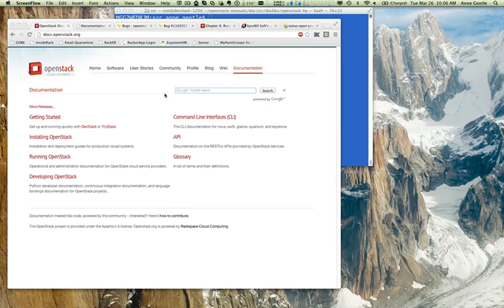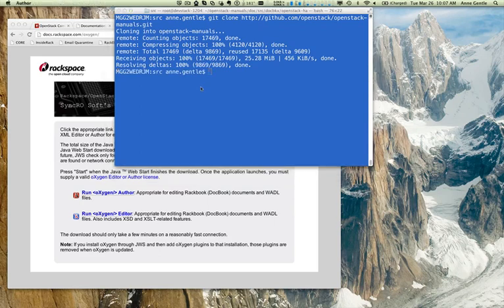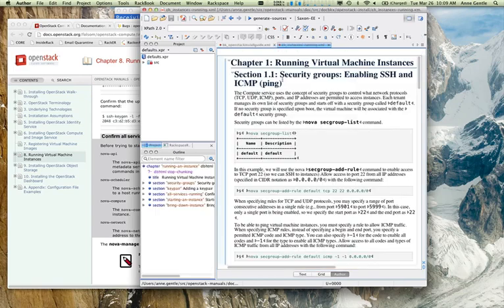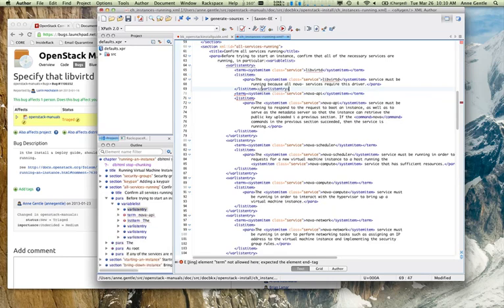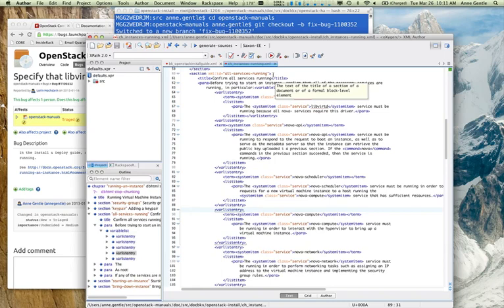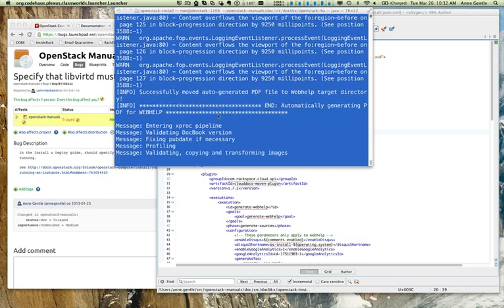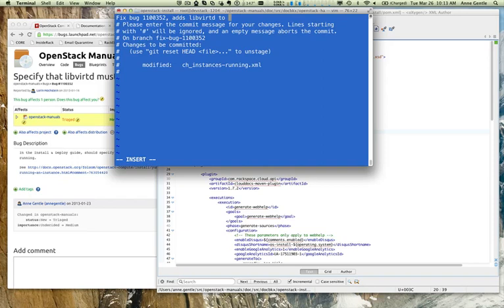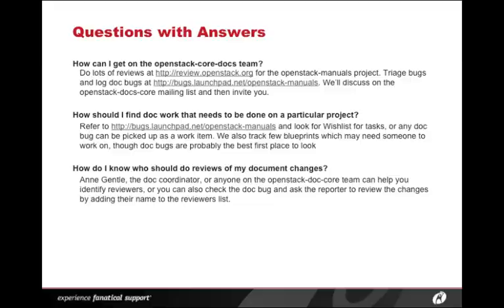Contribute to OpenStack Documentation - a Walk Through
I've had people come up to me in person and thank me for my efforts coordinating the OpenStack Documentation efforts. But we all know a single person doesn't scale, so I wanted to share a demo about how to contribute to OpenStack Documentation. Our continuous integration for publishing enables multiple contributors at once.

The specific steps in Terminal are:

1. Get a copy of the openstack-manuals repository:
2. Change into the right directory:
cd openstack-manuals
3. Create a new working branch:
git checkout -b fix-bug-nnnnnn
4. Assign yourself a doc bug.
5.
6. Locate the place where the doc bug can be fixed and make the edits in Oxygen.
7. Go back to Terminal and change directories into the one containing the pom.xml for the book you want to build:
cd doc/src/docbkx/openstack-install
8. Run the Maven build command locally:
mvn clean generate-sources
9. Open the HTML file and take a look.
10. Commit the change:
git commit -a
11. Edit the commit message in the vi editor, then save and quit:
Fix bug nnnnnn, note about bug
ESC + wq (Enter)
12. Send the commit to Gerrit, review.openstack.org:
git review -v
13. Copy and paste the URL and go to it.
14. Review and approve the doc patch.
15. Win.